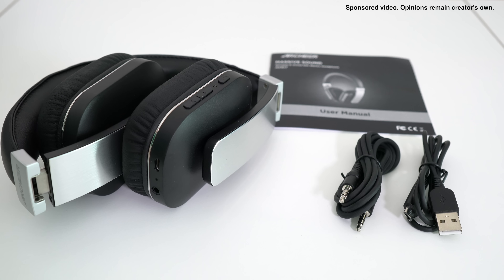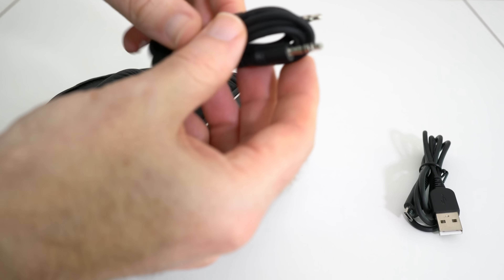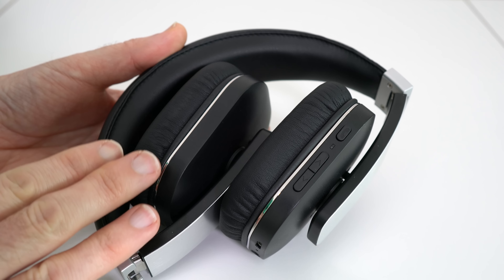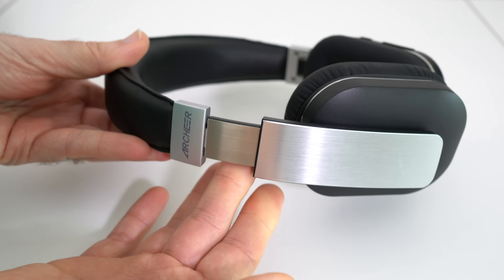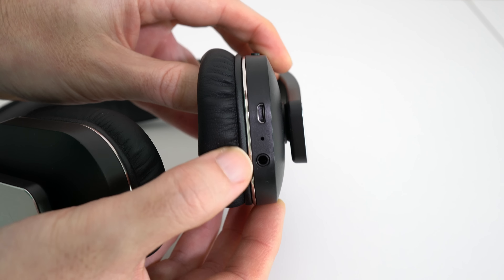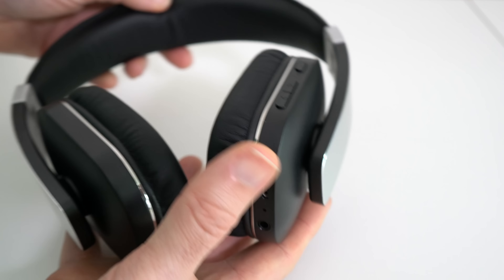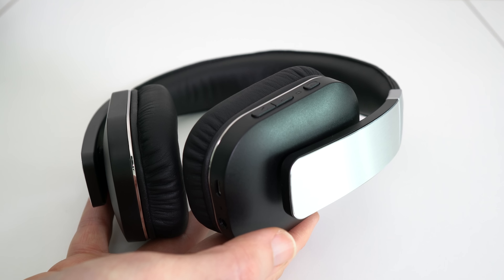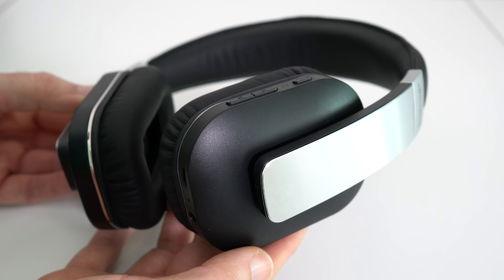Archeer AH07 Wired & Wireless Headphones Review - sponsored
UK Amazon code: 7U27F9XP for £10 off
US Amazon code: 8CL63WQ7 for $10 USD off